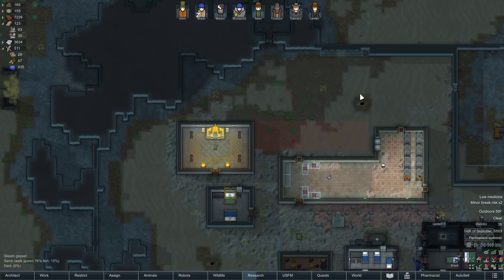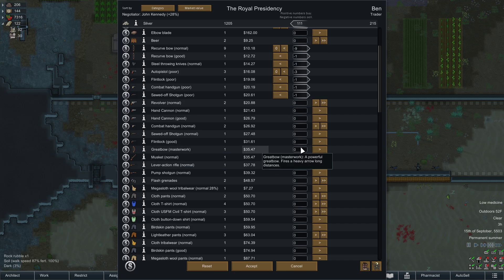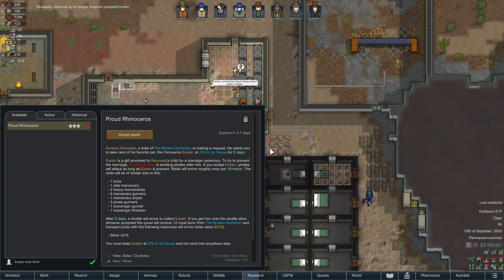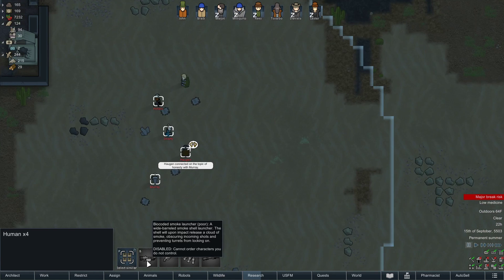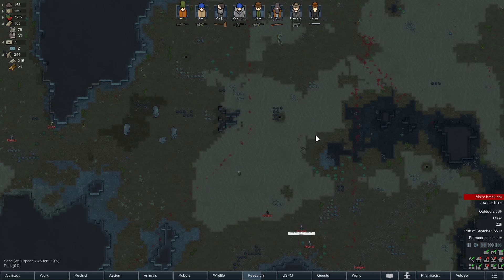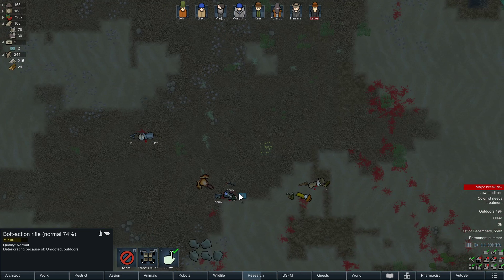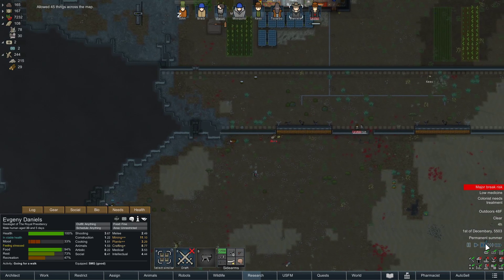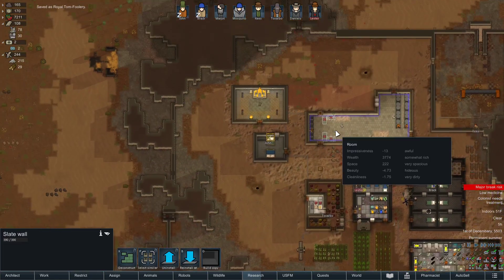Rimworld Royalty Let's Play! - Episode 29 - Rhinoceros Sitting = Constant Raids!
In this episode we accept a quest to babysit a Rhino for a couple of days, triggering a constant stream of attacks on the Colony! Let me know how you liked this episode and anything you would like me to improve on!

Mod List(In Order)
Harmony
Core
Royalty
HugsLib
Mercenaries For Me
Alpha Animals
Show Mod Designators
Smart Speed
Range Finder
Achtung!
Camera+
RimHUD
Show Draftee's Weapon
Wall Light
Quality Builder
EdB Prepare Carefully
Interaction Bubbles
Auto Seller
Simple Turrets
Auto Caravan Equip
Dub's Mint Menus
Simple Sidearms
Misc. Robots
[T] MoreFloors
MinifyEverything
More Linkables
Tilled Soil
Cremate Auto Strip
Feed the Colonists
ED-Embrasures
Research Pal
RPG Style Inventory
Build from Inventory
Stack XXL
Skilled Stonecutting
Let's Trade! [1.0+]
Real Ruins
Run and Gun
LWM's Deep Storage
Pharmacist
Allow Tool
Real Ruins
MendandRecycle